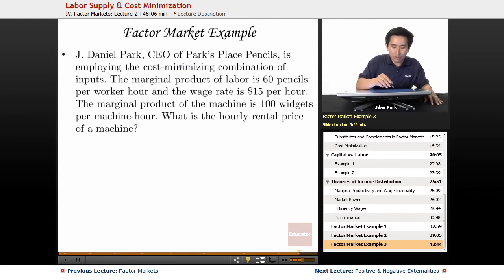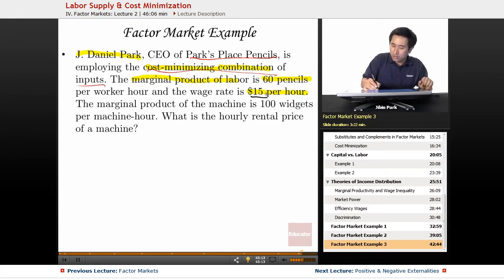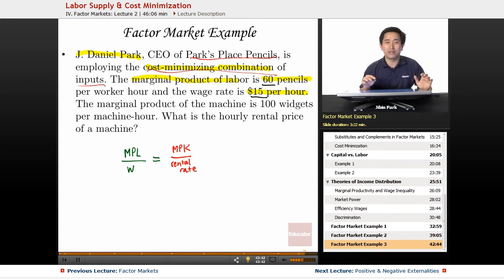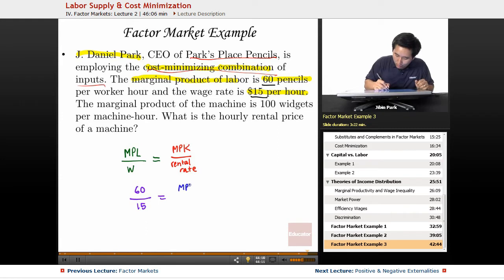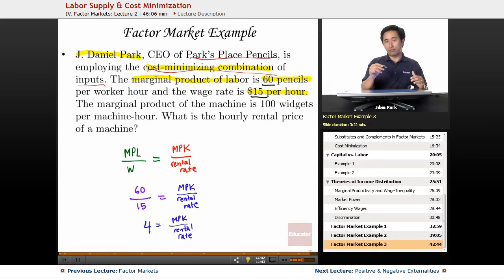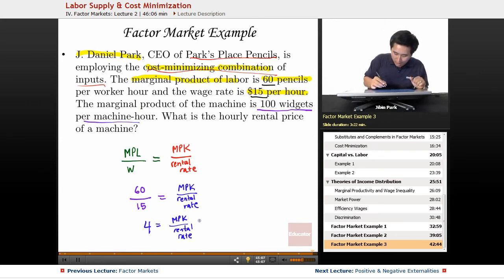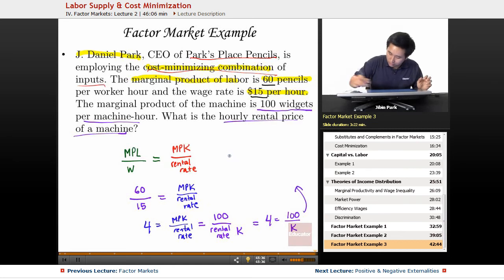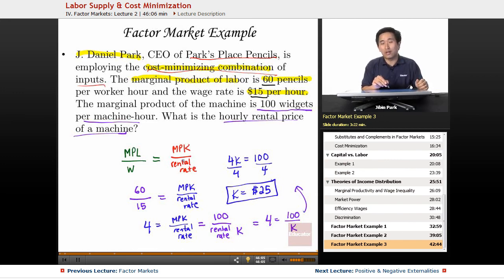"Labor Supply & Cost Minimization" | AP Microeconomics with Educator.com